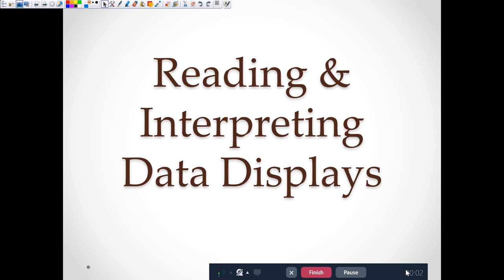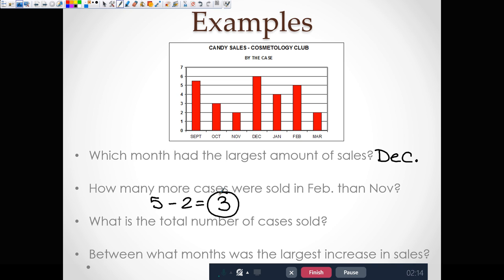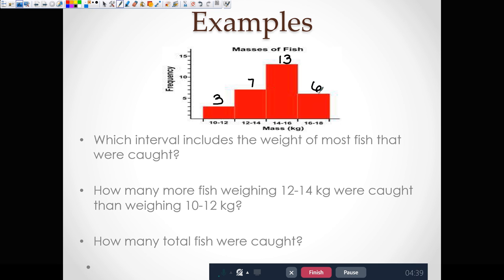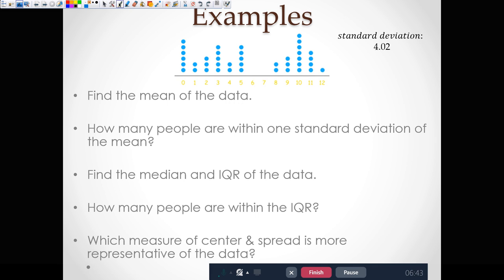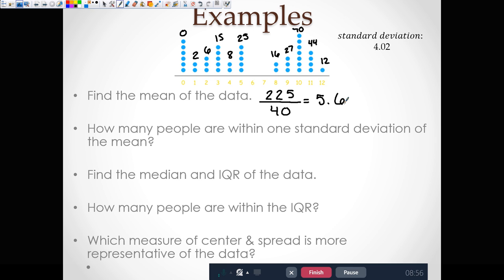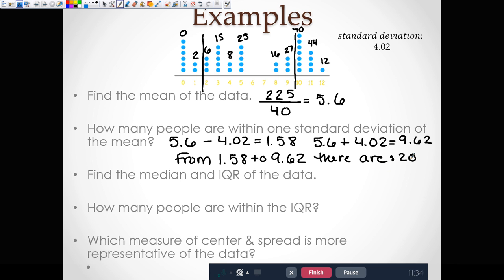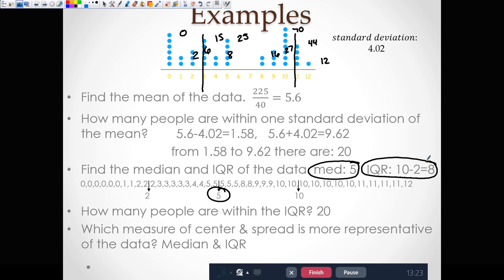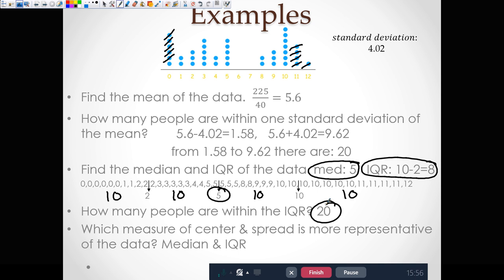Reading & Interpreting Data Displays Video Notes